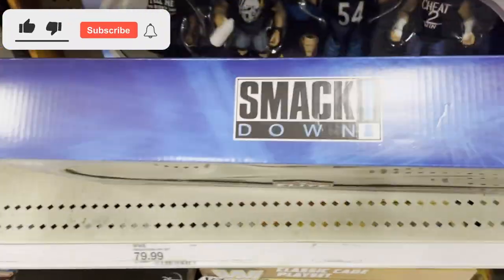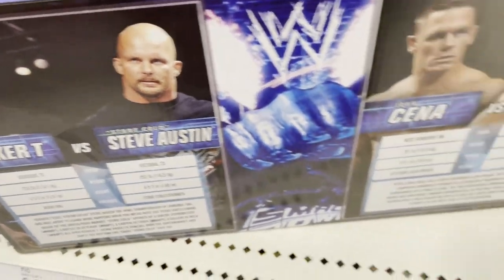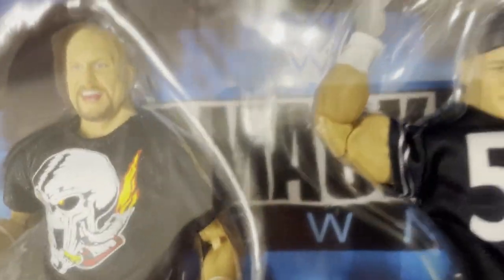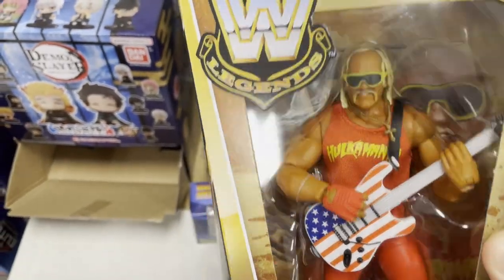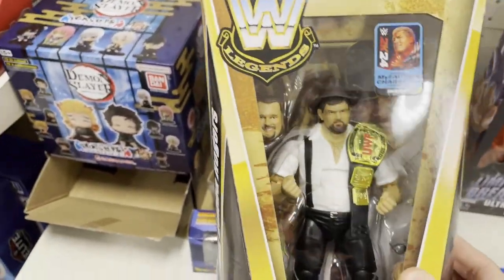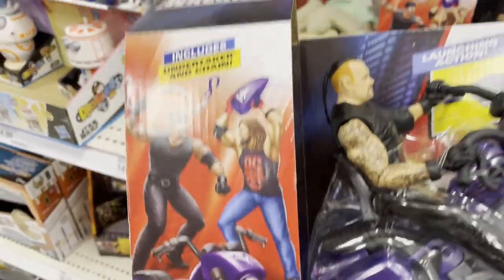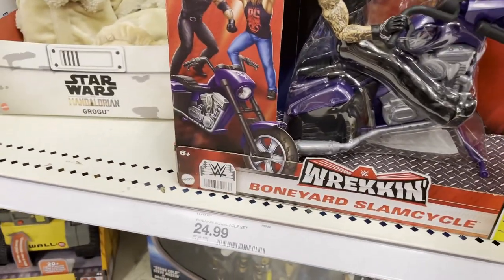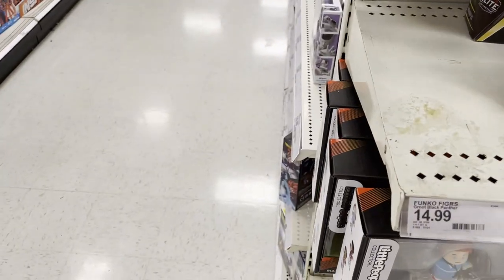WWE Figures at Target!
Not the most impressive Smackdown Pack.